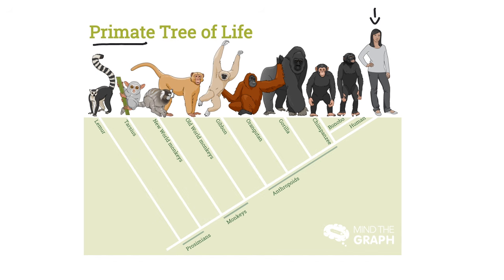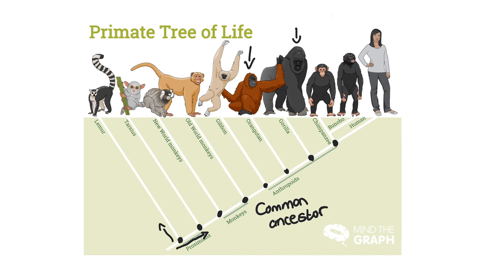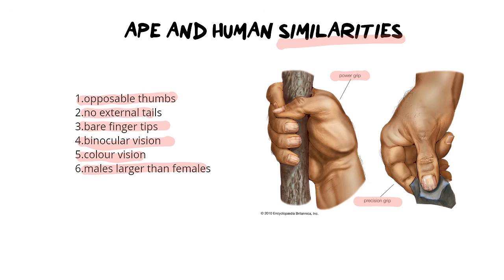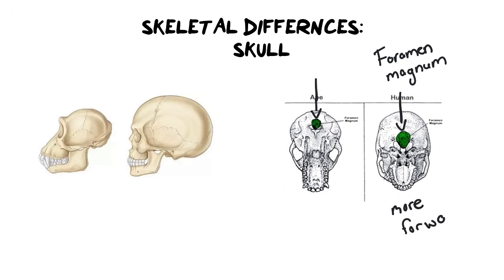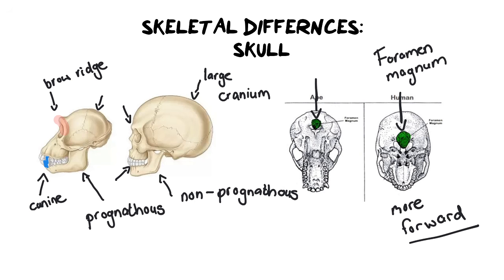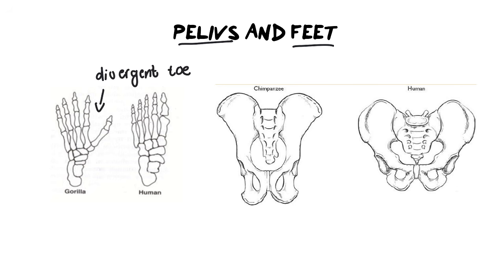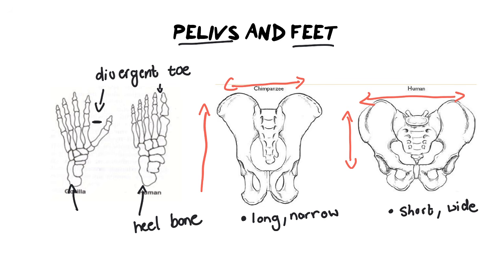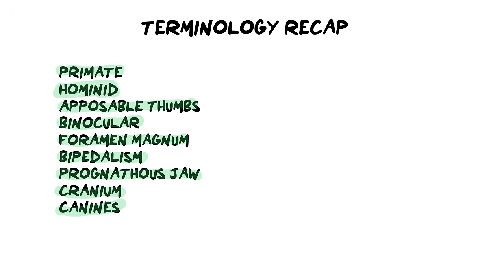Human Evolution | Skeletal Structure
In this video we take a look at the skeletal differences and similarities in apes and humans. We look at key features that link with major development points like bipedalism.

Intro 00:00
Ape and Human similarities 05:00
Ape and Human differences 08:17
Bipedalism 13:15
Terminology recap 18:00